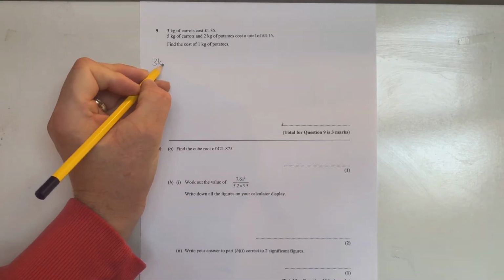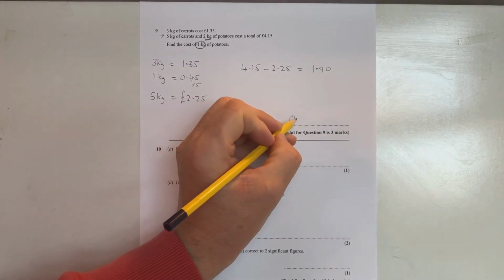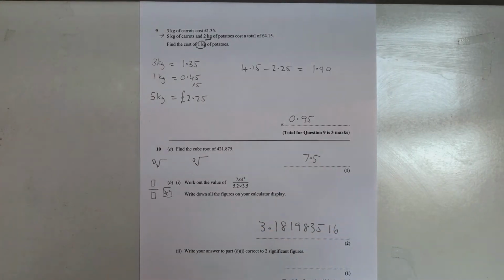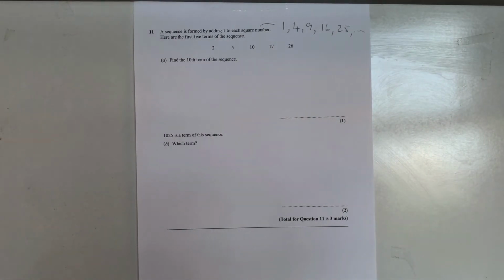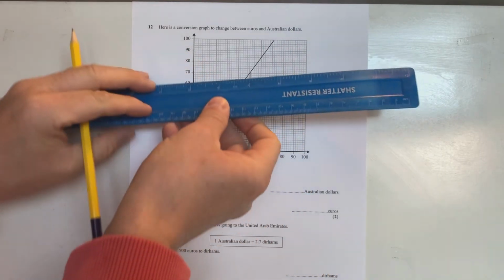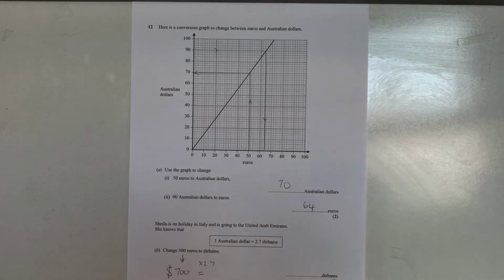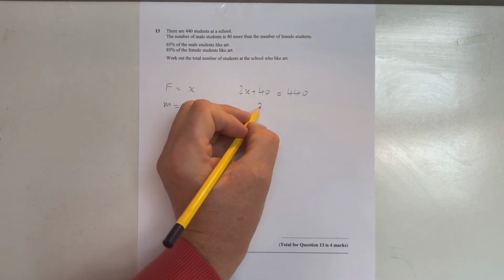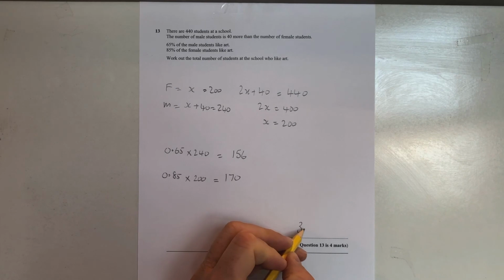Set 9 GCSE Foundation paper Part 2